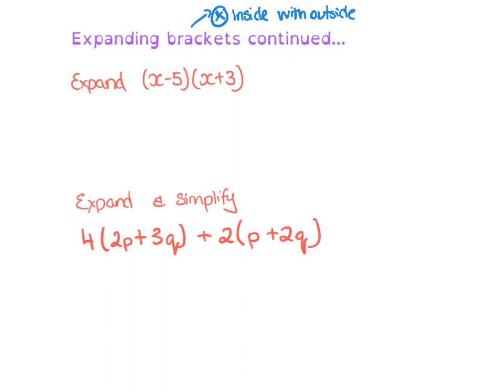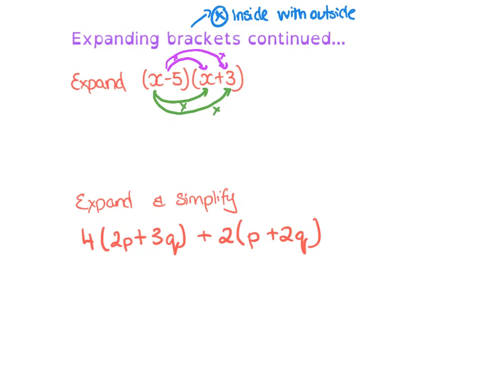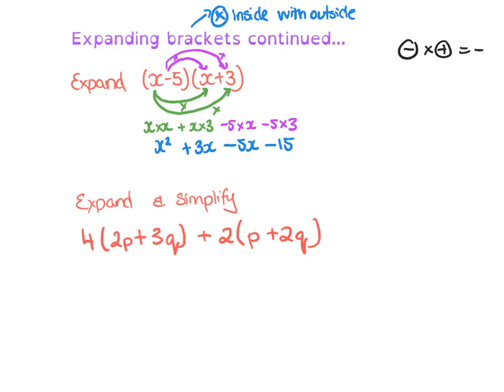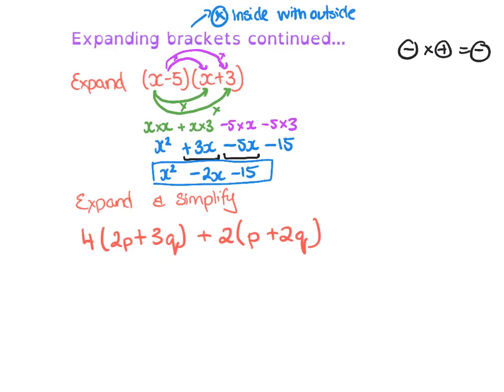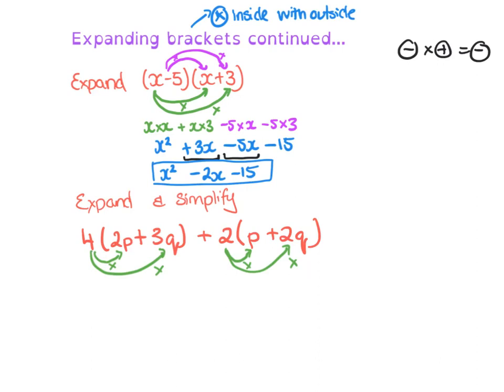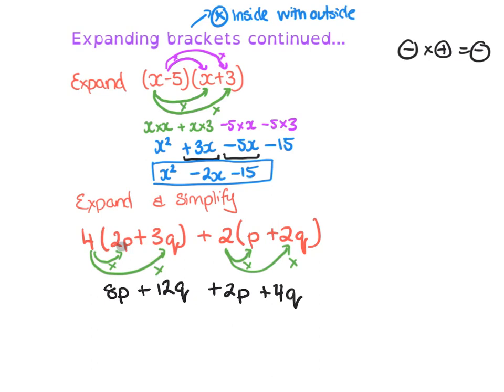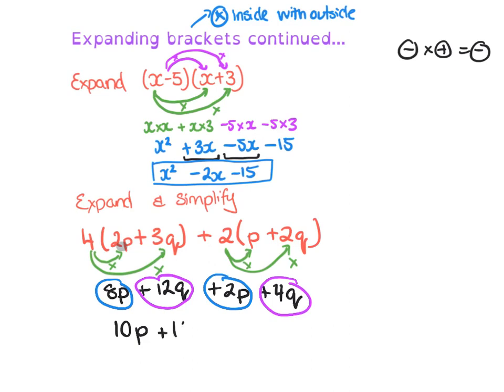YR9 EXPANDING & FACTORISING 4 part 2